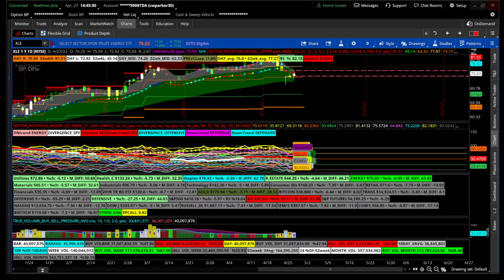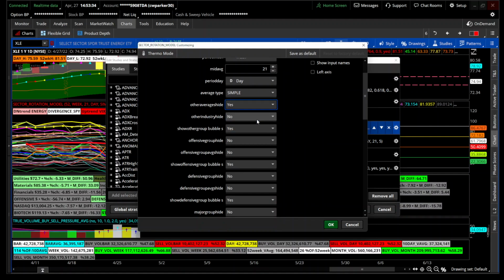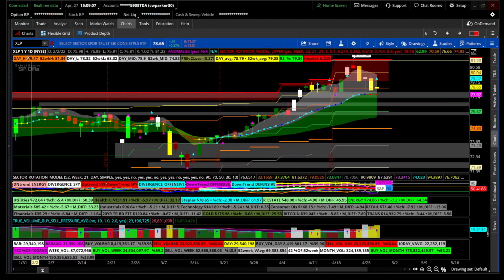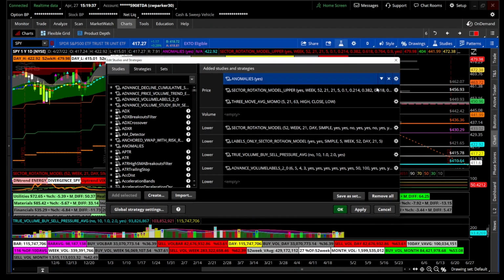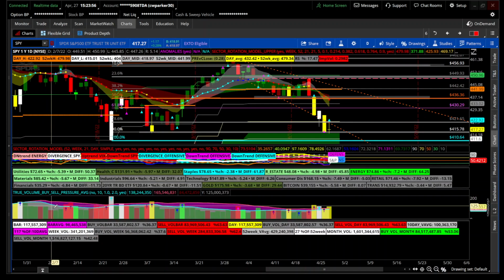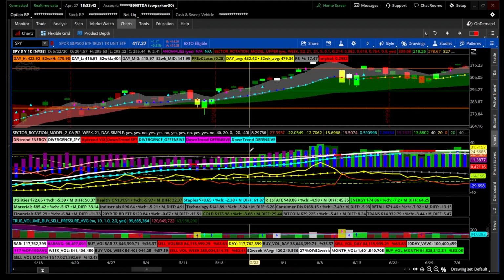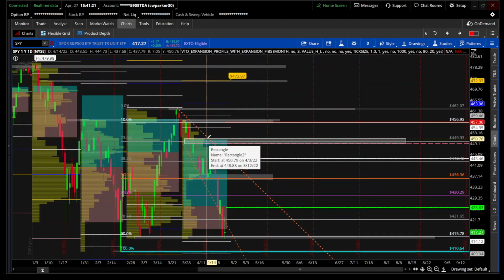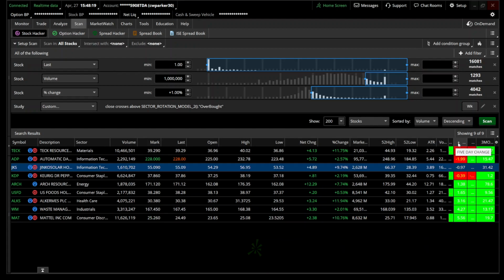THINKORSWIM SECTOR ROTATION MODEL Bundle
The indicator attempts to show sector rotation through the changing of closing price within the range of 52week high and 52week low of the different sectors.

Bundle includes:
 SECTOR ROTATION MODEL INDICATOR
 SECTOR ROTATION MODEL labels
 SECTOR ROTATION MODEL upper INDICATOR
 Buy-sell volume pressure average
Advance volume labels
Three-move average momentum indicator
Volume price anomalies,.
Three watch list columns 5-day change,  month change, and three-month change  red and green